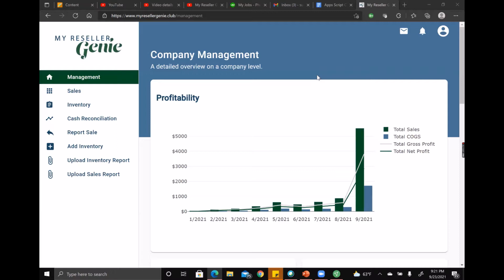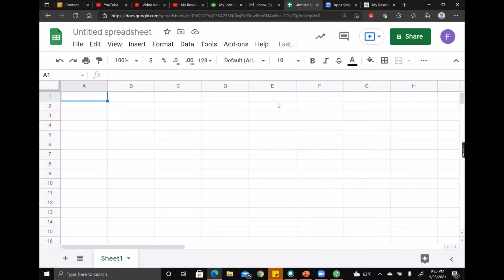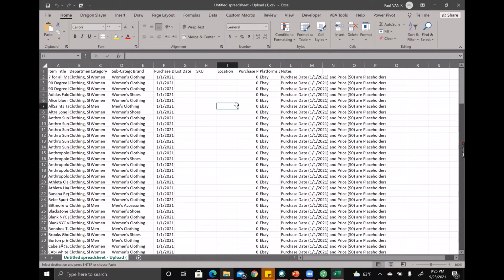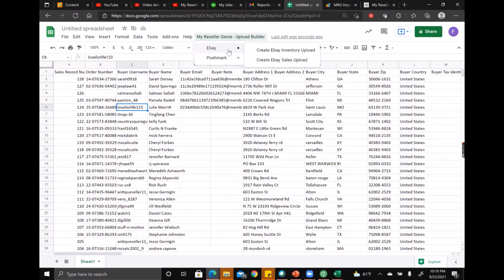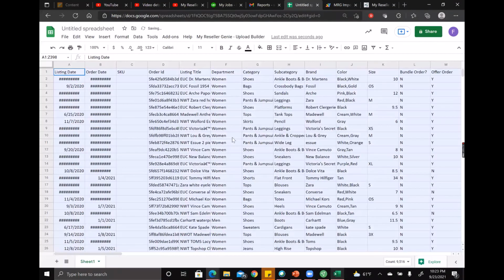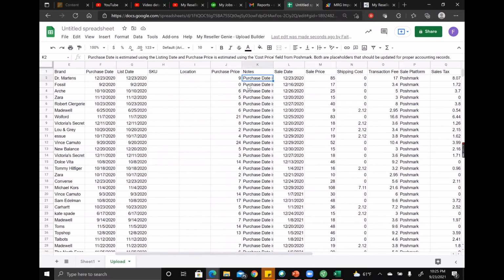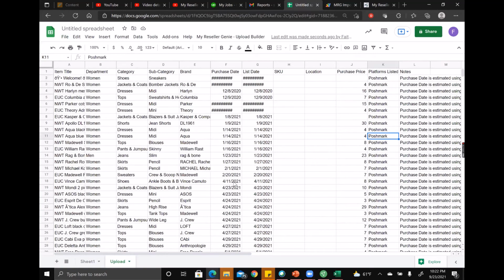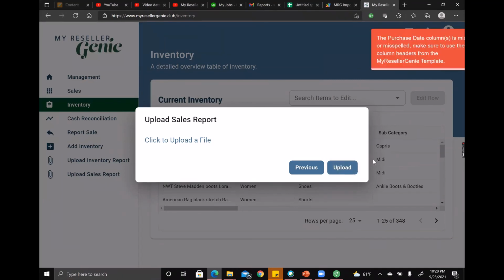Automated Upload Builder for eBay and Poshmark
Are you an eBay or Poshmark seller coming to My Reseller Genie web without an existing inventory and sales management solution? This video will show you how to create an upload in a couple clicks that's properly formatted. Outline to navigate video below!

Everyone Watch to Setup - 0:00
eBay Listings - 3:55
eBay Sales - 6:25
Poshmark Sales - 8:40
Poshmark Inventory - 12:22
Uploading Data - 14:40
Quick Note about Upload Errors - 15:48